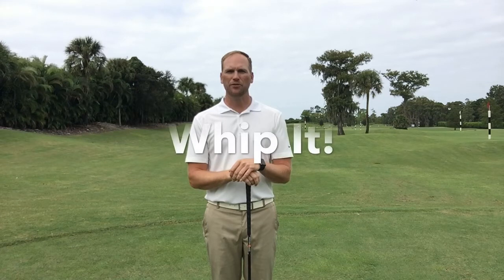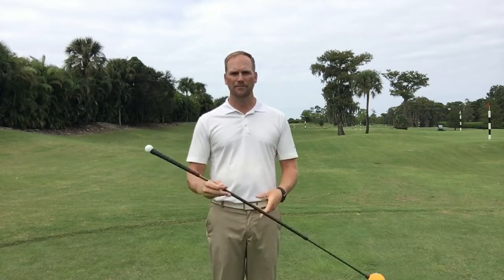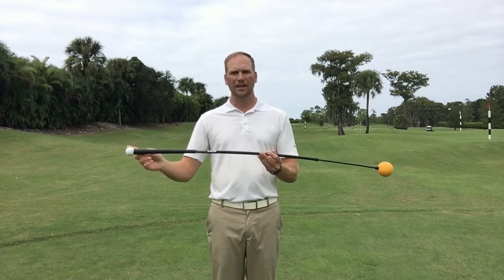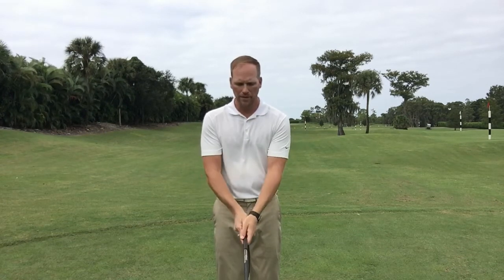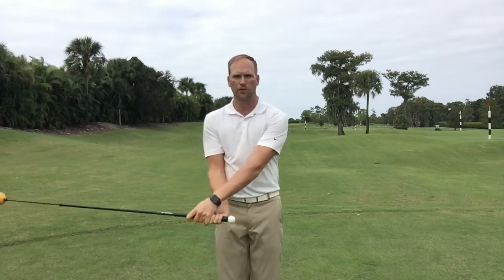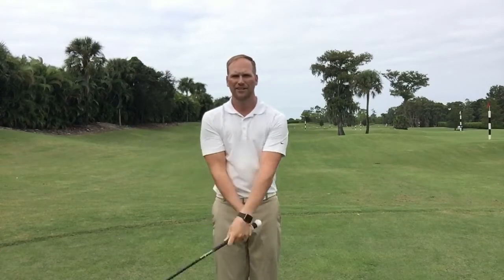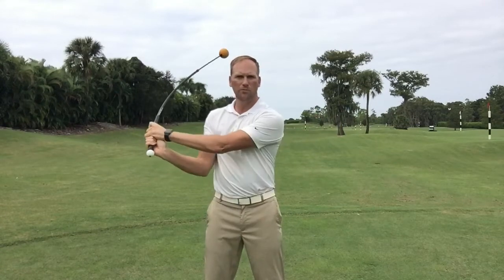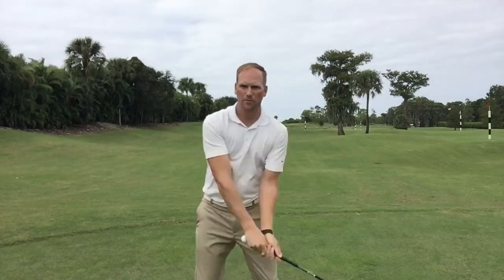GOLF TIP | How To Use The Orange Whip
Mark Durland, Golf Magazine Top 100 Teacher & Director of Instruction at the Durland Golf School at Naples Grande explains a golf tip on how to use the Orange Whip training aid.

⛳️ Award-Winning Golf Teacher:
2017-Present Golf Magazine Top 100 Teacher in America
2021 Teacher of the Year, South Florida Section PGA
2020 Teacher of the Year, Southwest FL Chapter PGA
2022 & 2015 Golf Digest Best Teachers in Florida
2014-15 Golf Digest Best Young Teacher in America (Top 40 under 40)
2012-13 Golf Digest America's Best Young Teacher (Top 40 under 40)
2012 Teacher of the Year, Southwest FL Chapter PGA
2008 Teacher of the Year, South Florida Section PGA
2007 Teacher of the Year, Southwest FL Chapter PGA